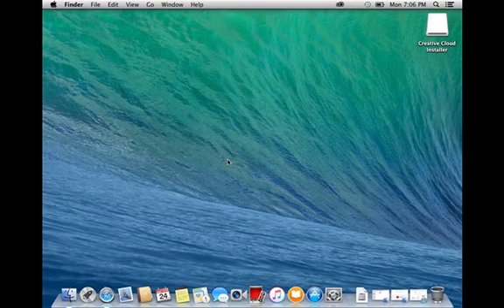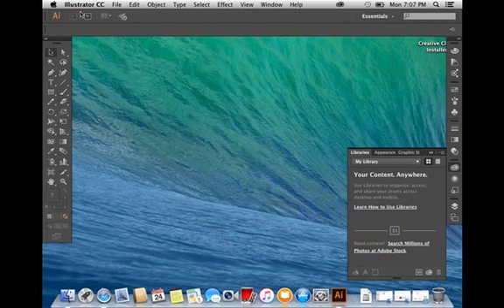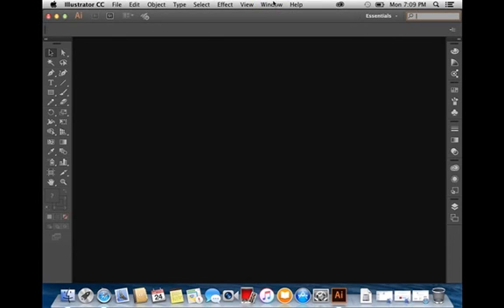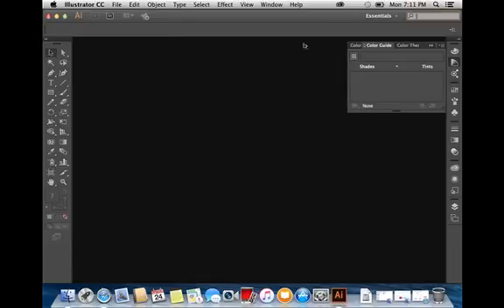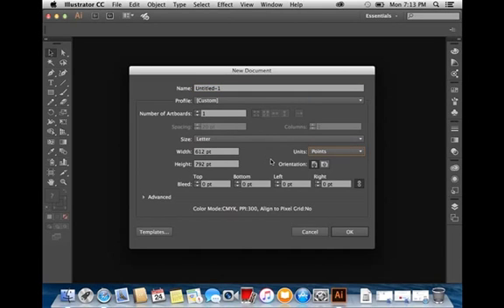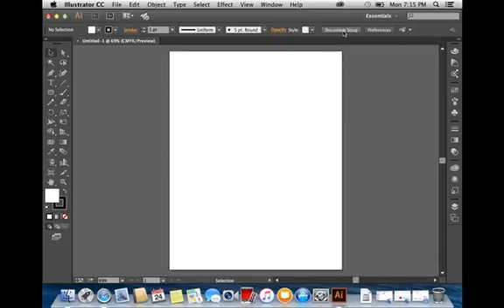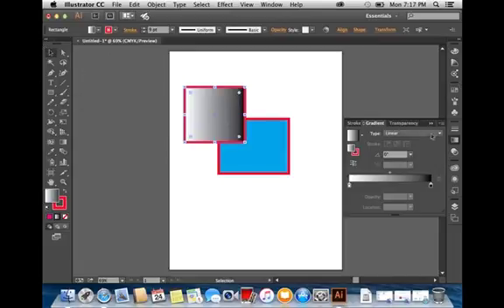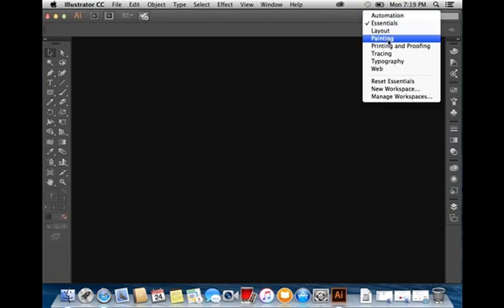Lesson 1 - The Adobe Illustrator Interface - Mac